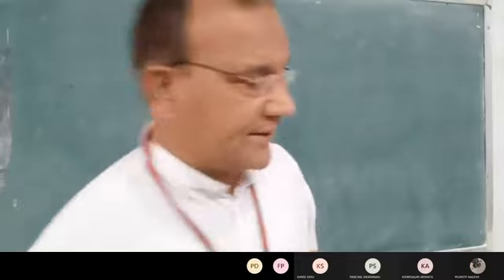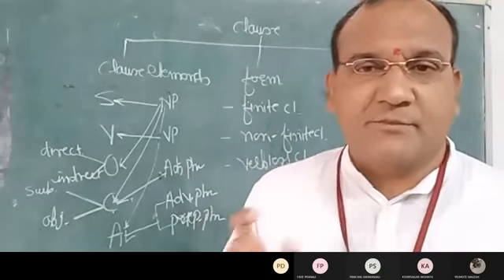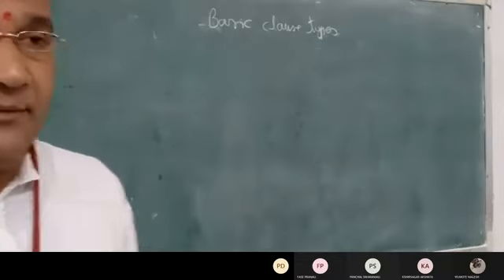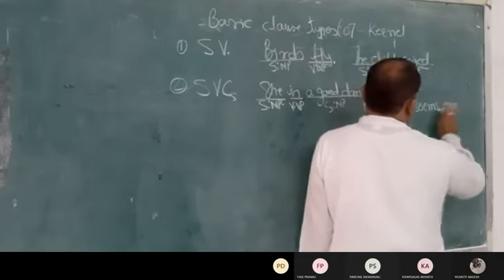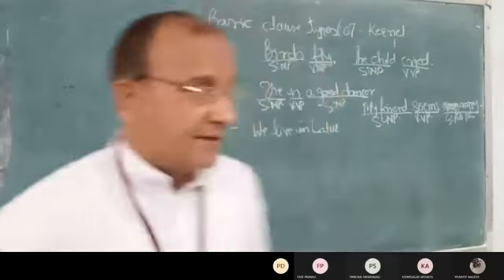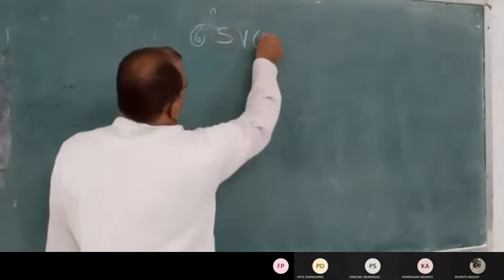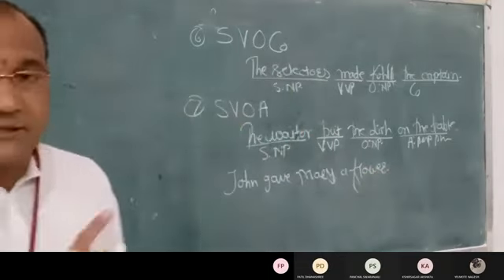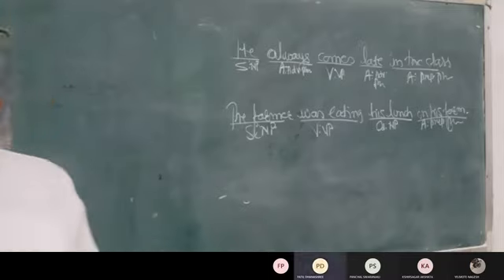Clause Elements by Prof Dr Nitin Doke